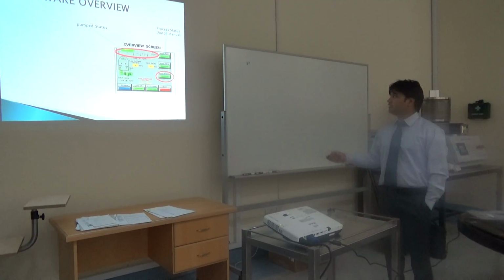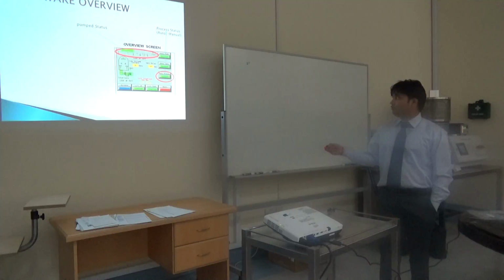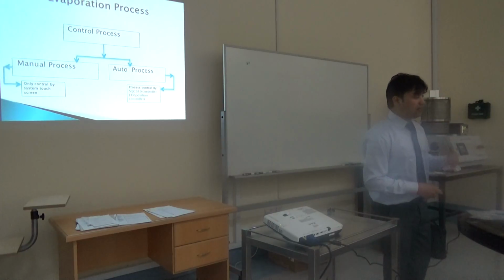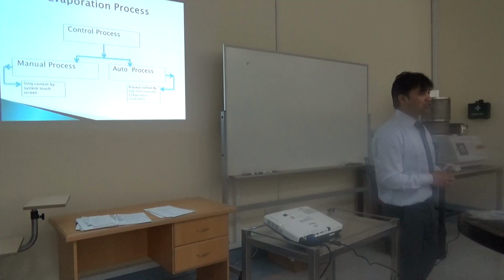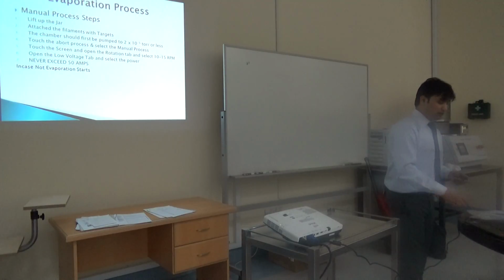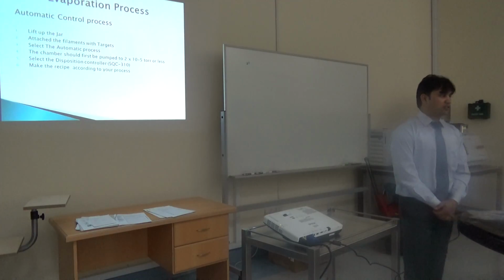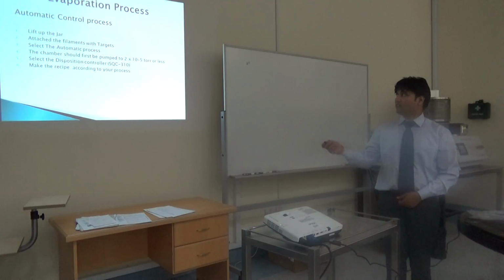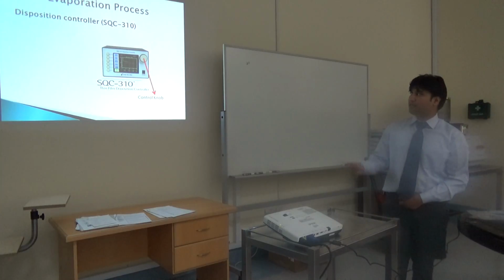Evaporation & DC Sputtering System3